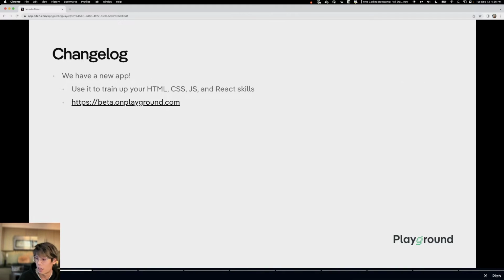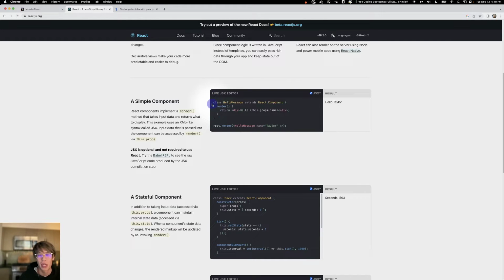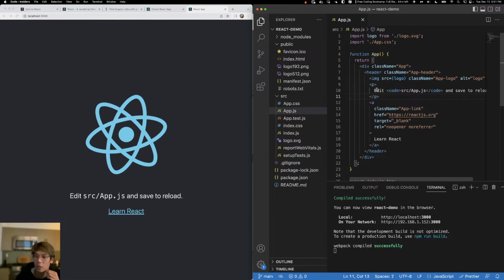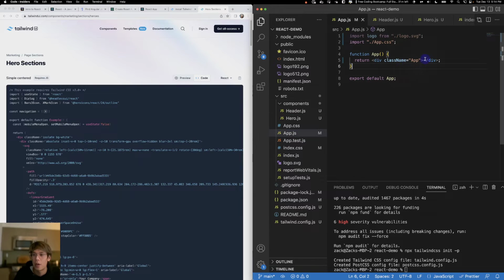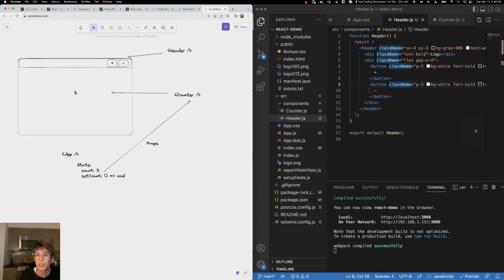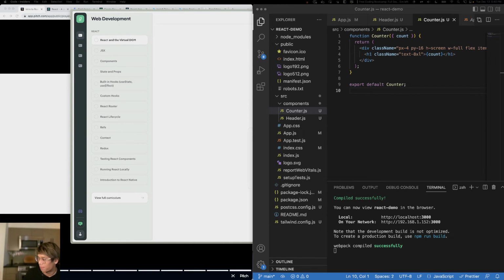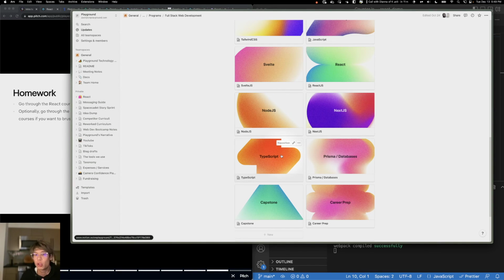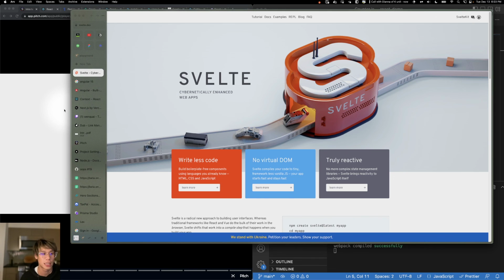Coding Bootcamp Session 14: Intro to React